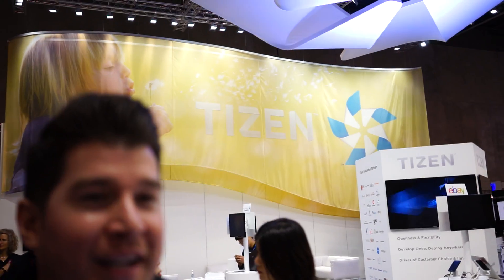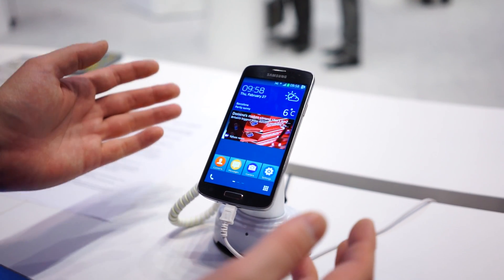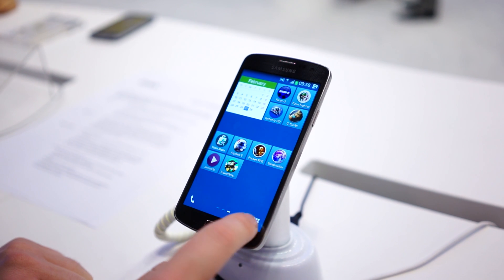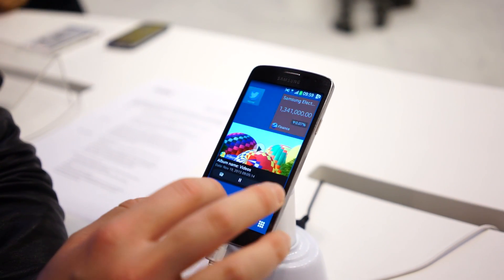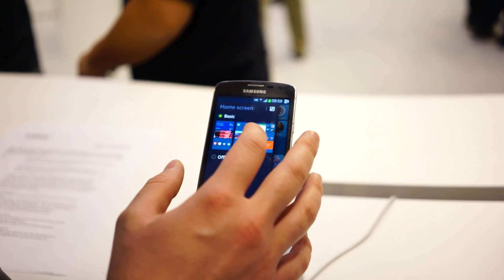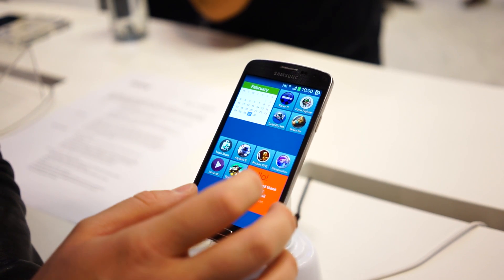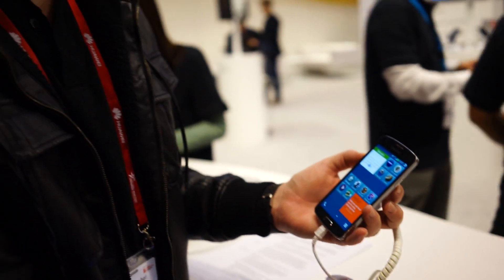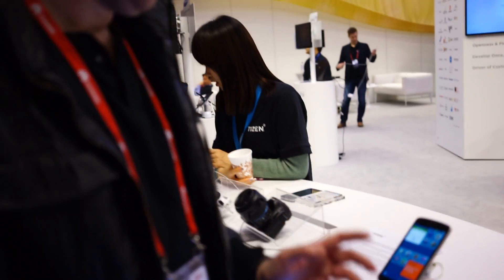Hands-on: Samsung Tizen OS